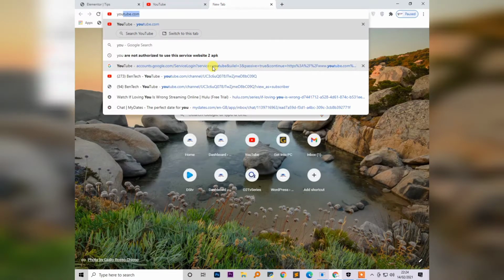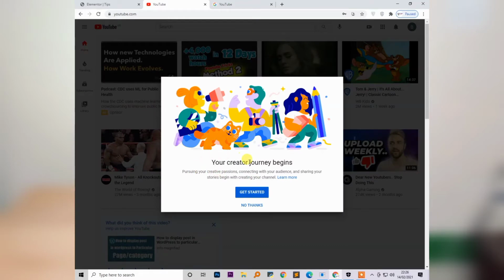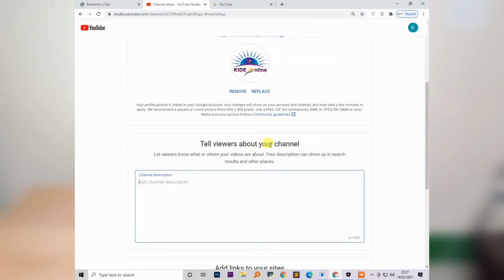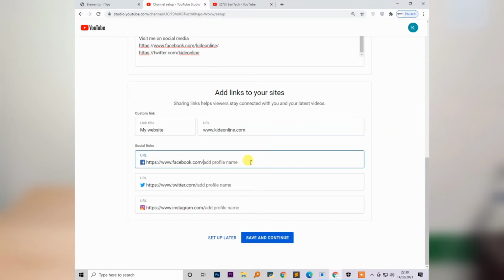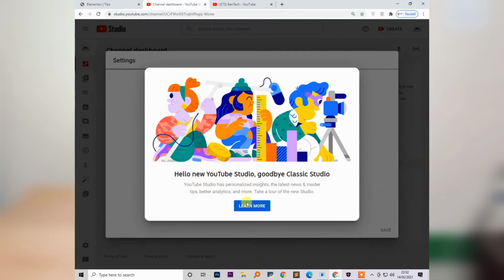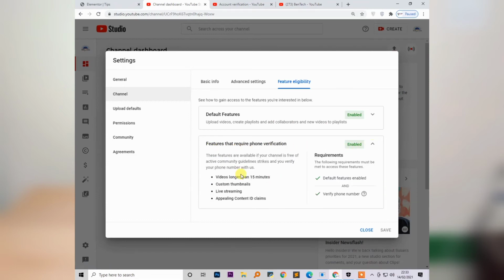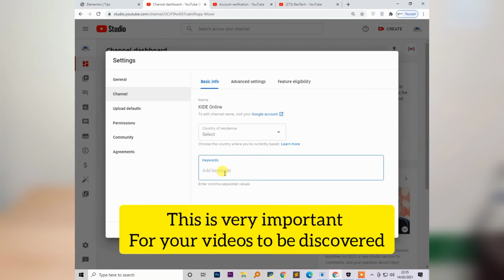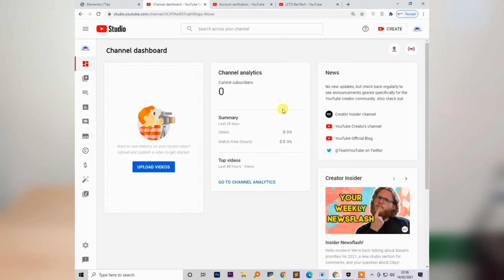how to start youtube channel for beginners 2022 perfect guide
Hello everyone. My name is Benjamin from BenTech. In this video i am going to show you all the steps on how to start youtube channel for beginners best and perfect guide in 2021 by teaching each one of you who is going to watch this video all the steps in how to create a YouTube channel and also all the key settings that will help your videos rank high on search engines.

It's very important to have all the key settings on your YouTube channel when you are creating and some of the key things you should never miss in the description, YouTube key words that will show things related to what you always upload on your channel.

There are some many ways people make money at home and the most common one in through YouTube. If you like your channel to grow bigger consider subscribing because i am going to continue updating you with all the necessary videos that will guide you on how to make your YouTube channel grow and you get 4000 watch time hours and also get 1000 subscribers as required by YouTube for you to start monetization / making money.

You can also get this videos Just a reminder in case you missed and remember to subscribe so that you will be the first to get my Expert ideas and tricks
for text based guides with YouTube video embeds